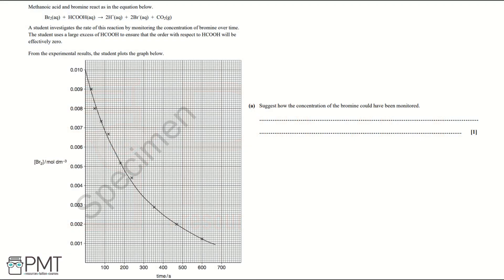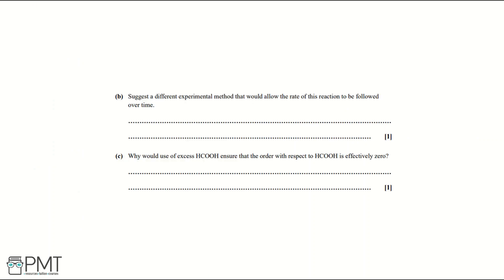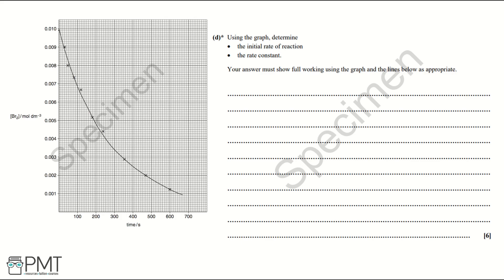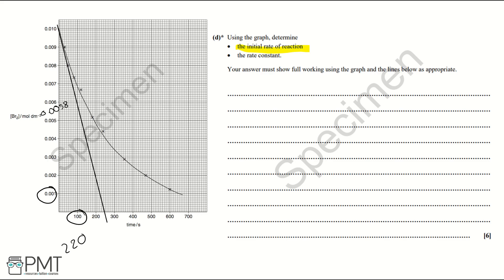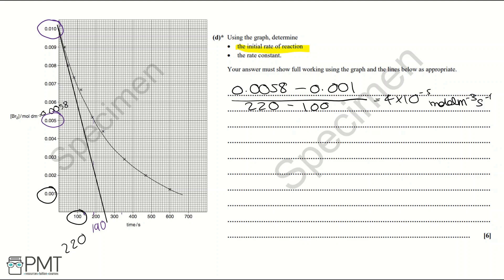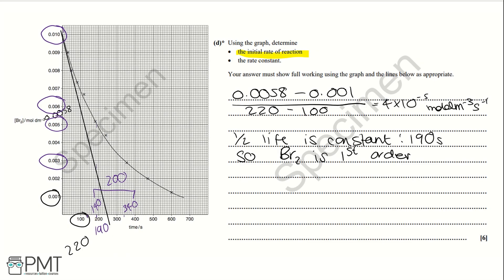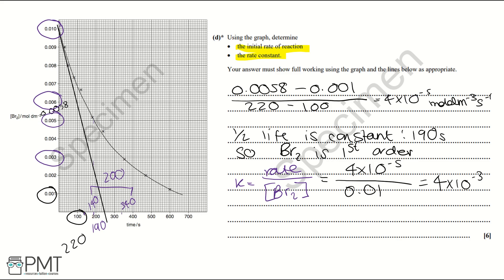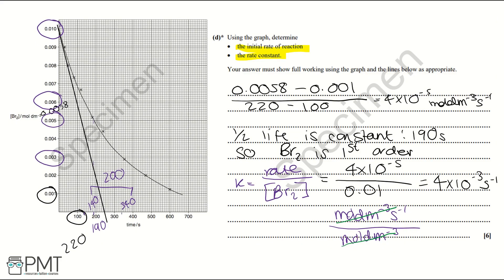How Fast? - Q4 | Chemistry A-Level | PMT Education